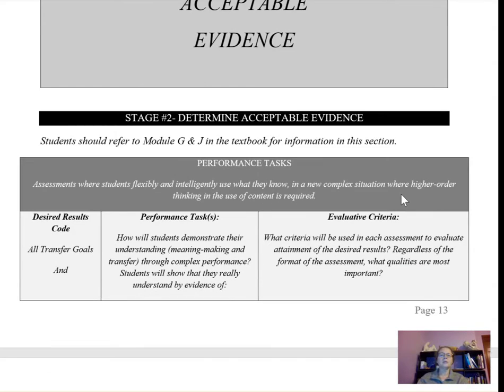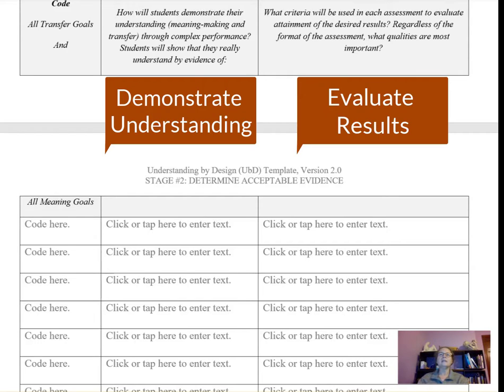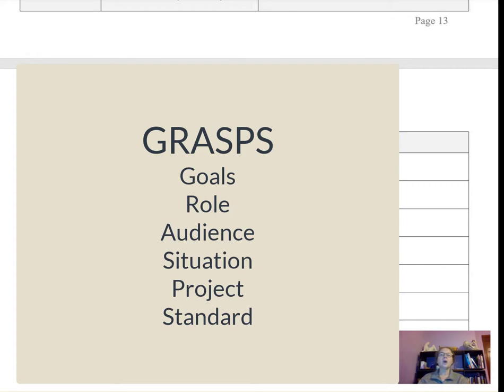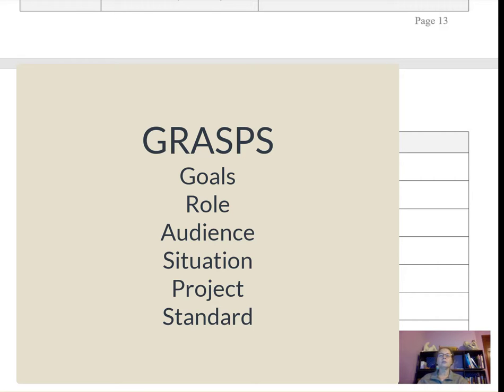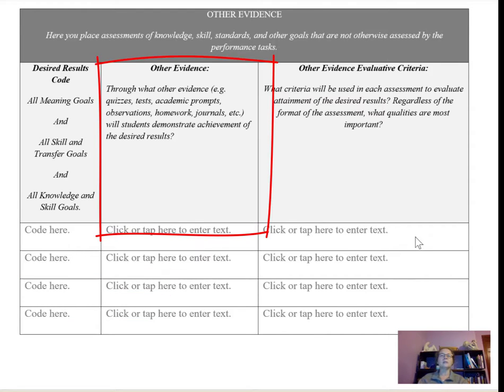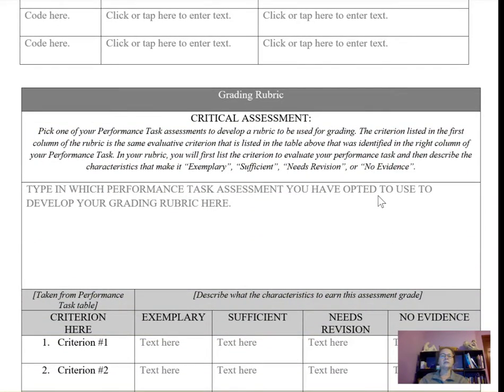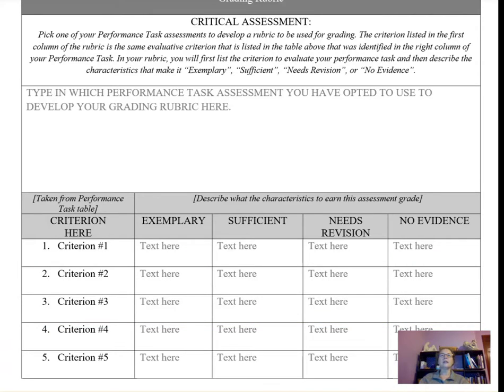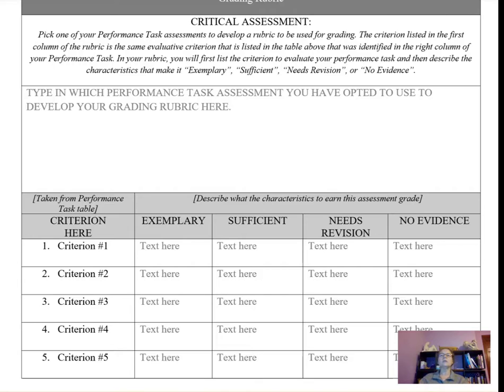Understanding By Design Stage #2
Education on how to complete the UbD template Stage #2